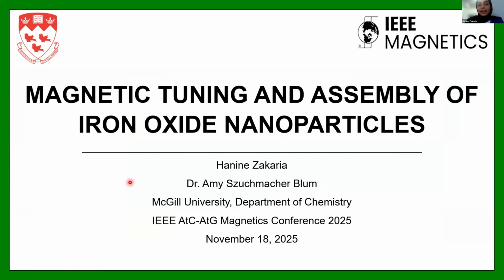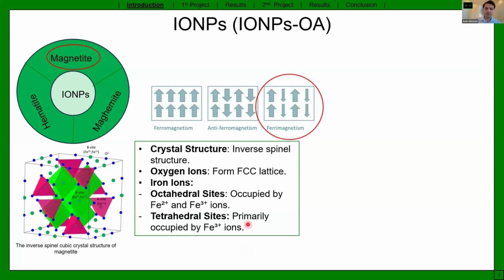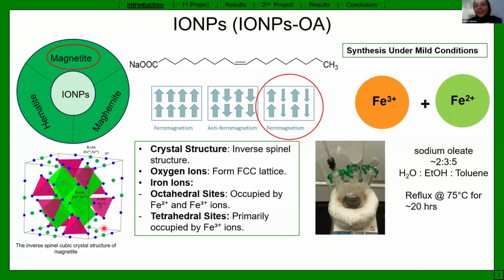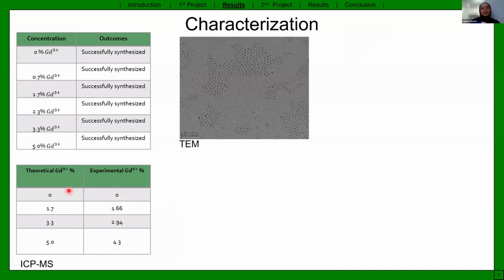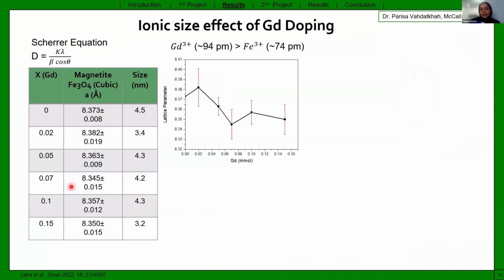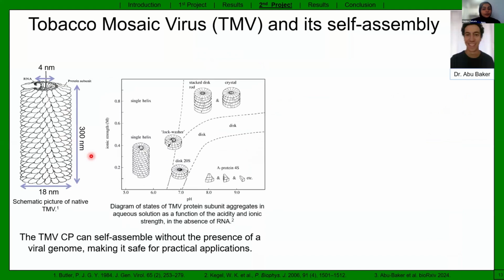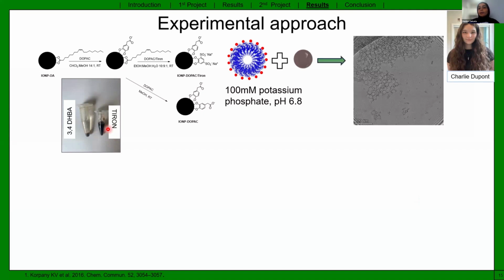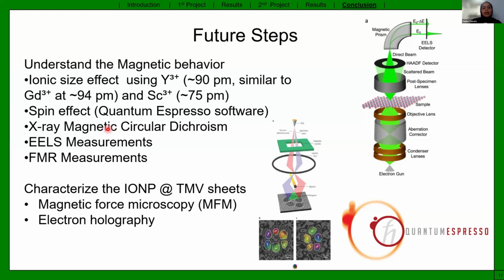Hanine Zakaria: Magnetic Tuning and Assembly of Iron Oxide Nanoparticles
2025 IEEE AtC-AtG Magnetics Conference Session 10
Hanine Zakaria
McGill University, Canada

Title:  Magnetic Tuning and Assembly of Iron Oxide Nanoparticles